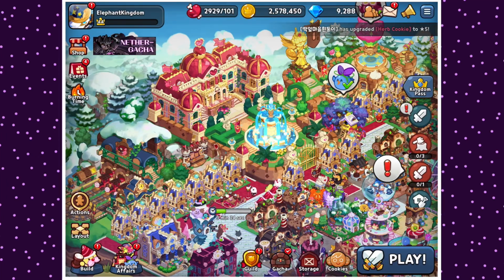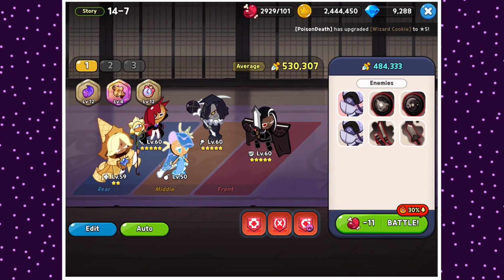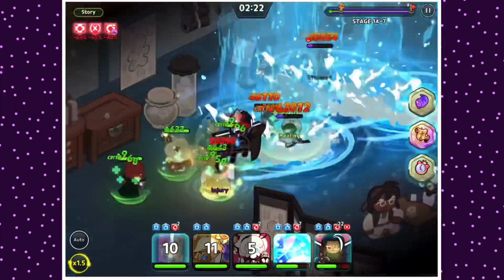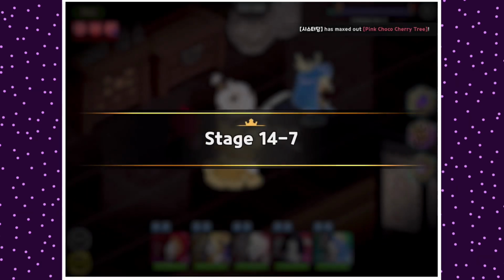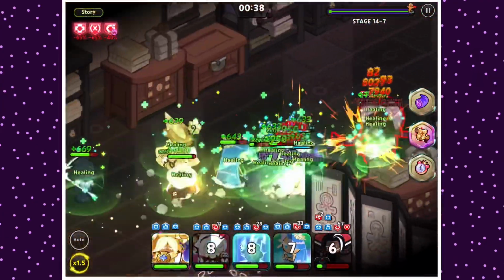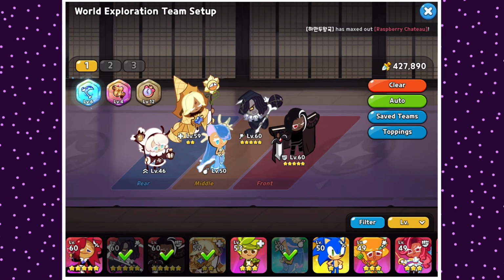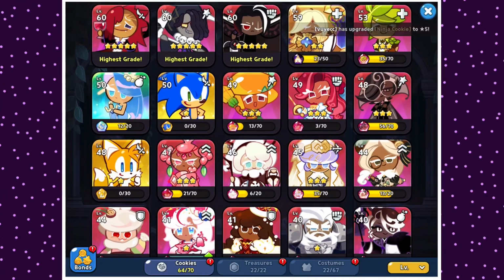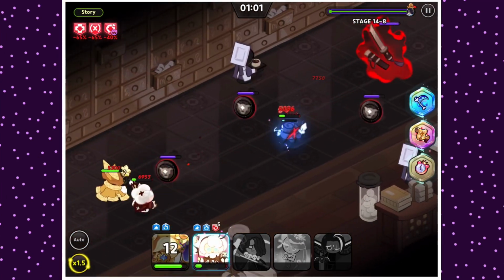Will Cotton Cookie Defeat The Unstoppable Chapter 14! Cookie Run Kingdom CRK